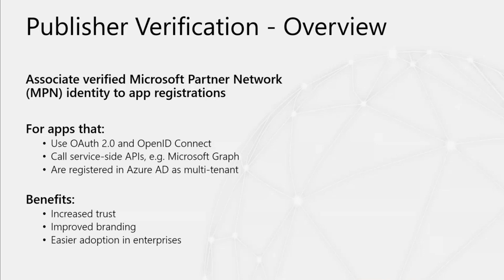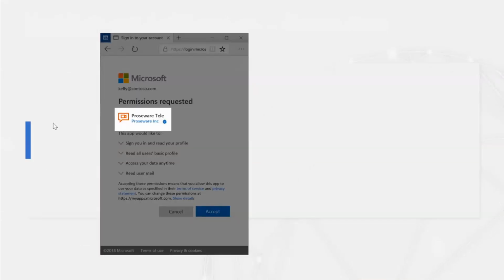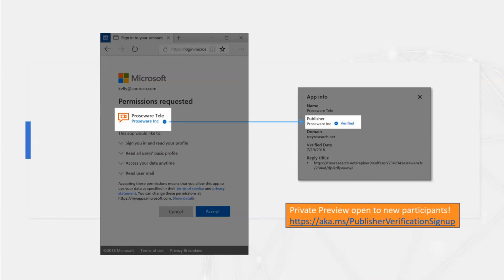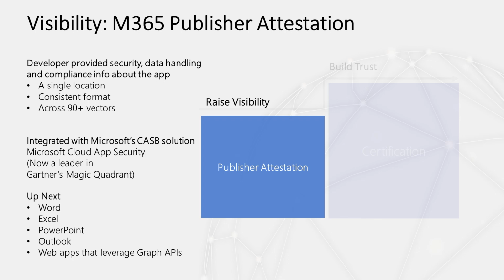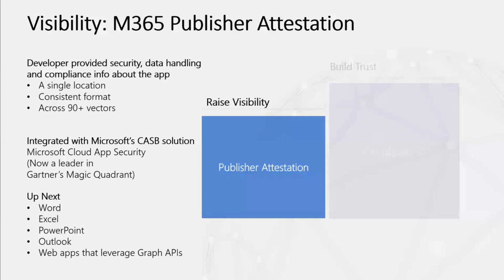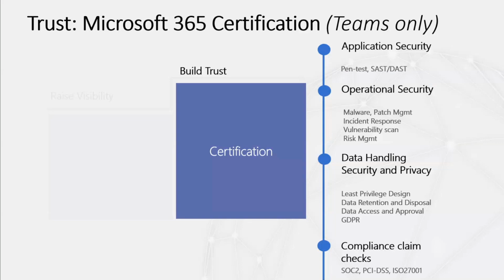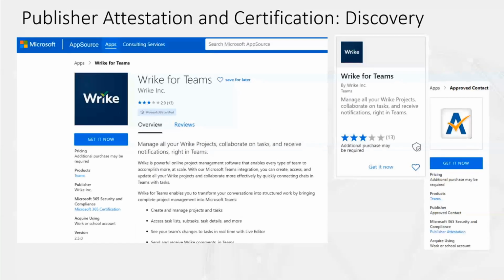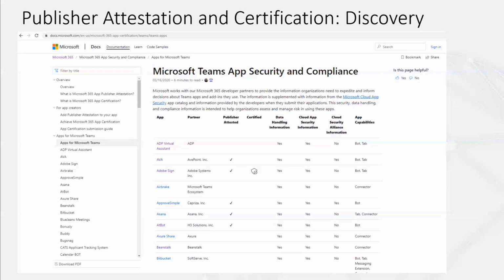Publisher Verification and Application Certification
Learn about the future of Publisher Verification for partners who have built multi-tenant Azure AD apps using OpenId Connect and OAuth 2.0 along with details about the Publisher Attestation and Certification process for partners to follow.

Taken from the Microsoft Graph May community call.